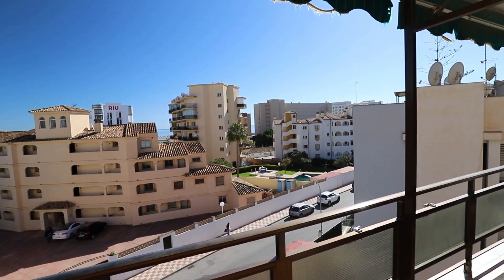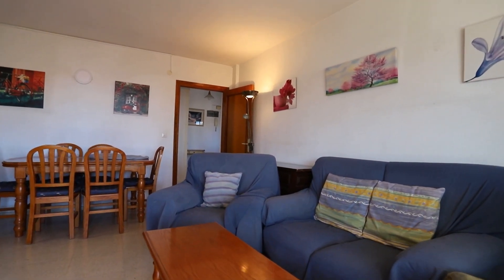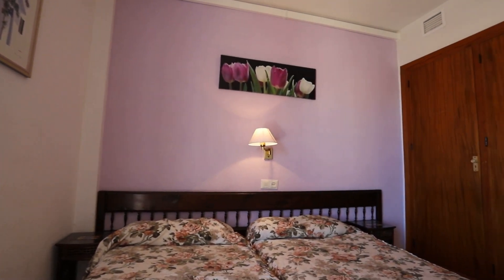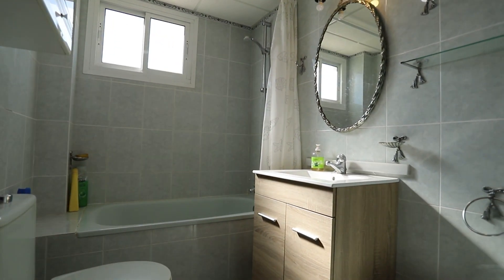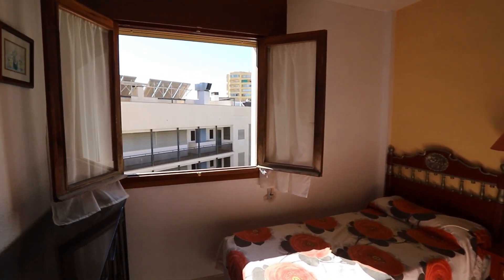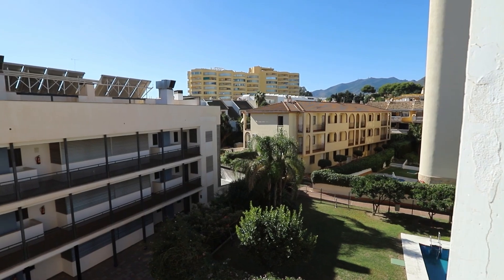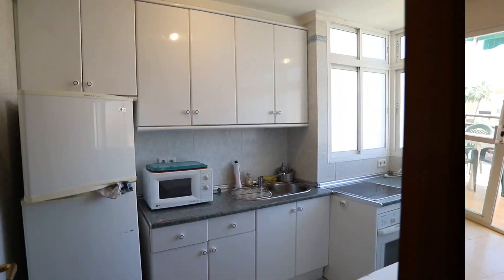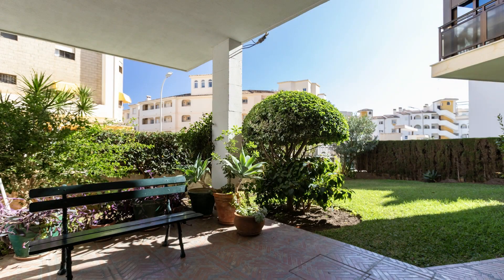Apartment La Carihuela/Montemar Torremolinos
Excellent holiday home or residential investment. Located in a small community just a short walk from the sandy beaches of Montemar and the Carihuela the location is first class. Requiring some improvements and modernisation the the apartment enjoys a spacious living room with two good sized double bedrooms, a complete family bathroom and a separate well appointed kitchen with a small laundry attached. Cleverly designed the building comprises three towers which have just one very private apartment per floor, The large southerly facing terrace get's plenty of sunshine and from here you have good glimpses of the sea between the neighbouring buildings. With everything close by, including an excellent health centre, a great choice of restaurants and shopping and with no hills to climb, this property has a great deal to offer. The community has a small garden and parking for all of the apartments.